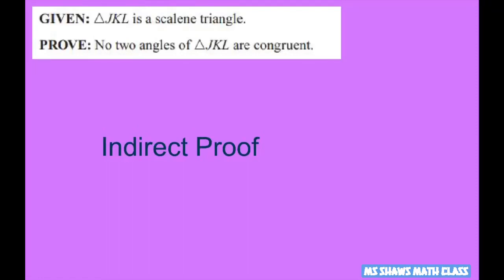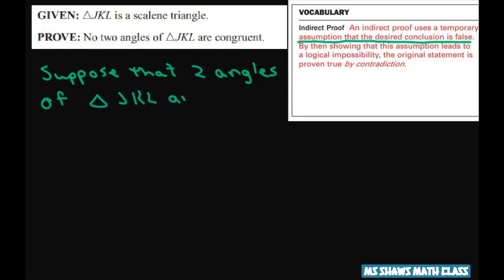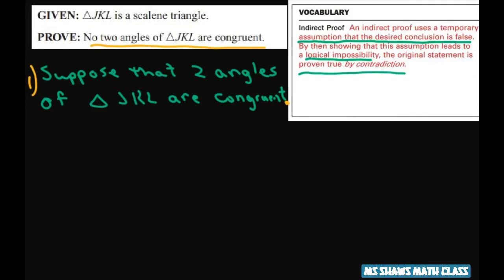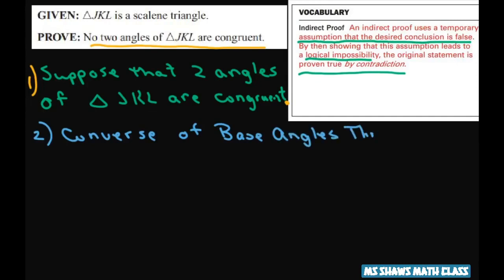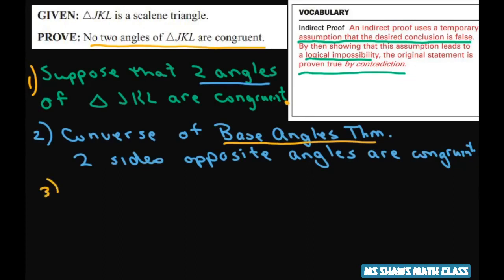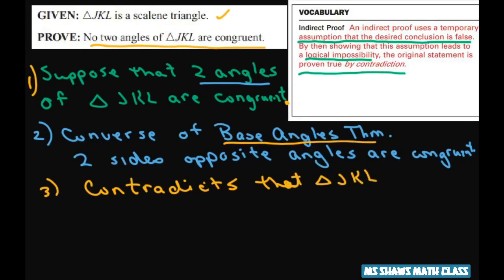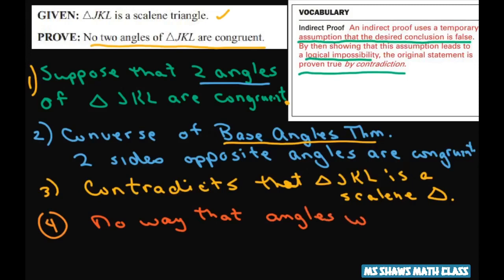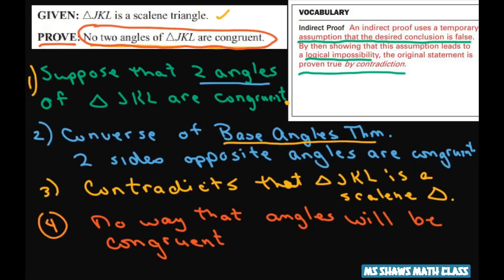Given scalene triangle. Prove no two angles are congruent. Indirect Proof